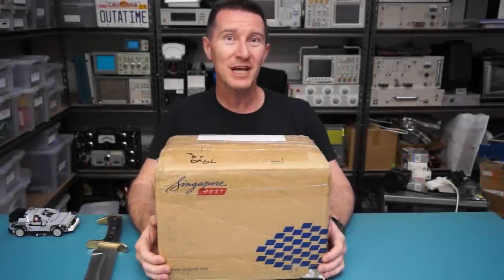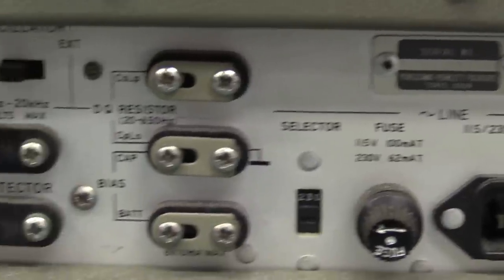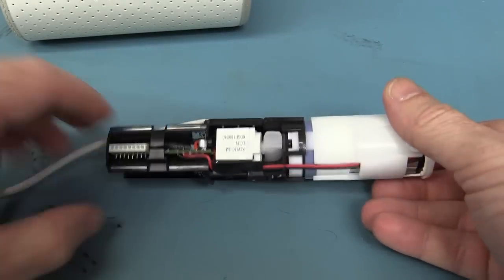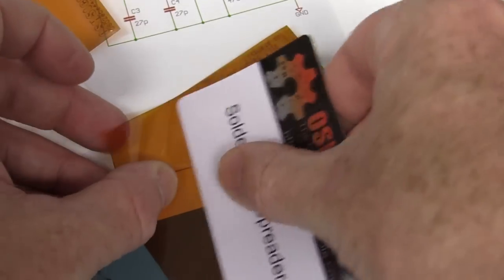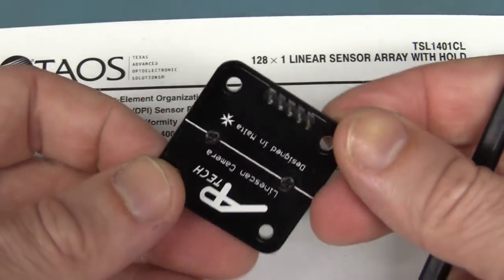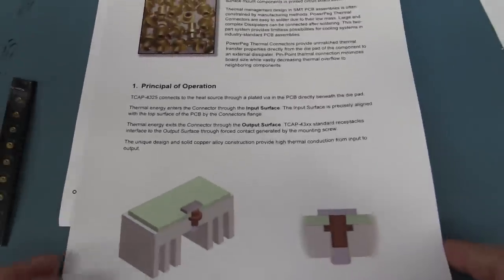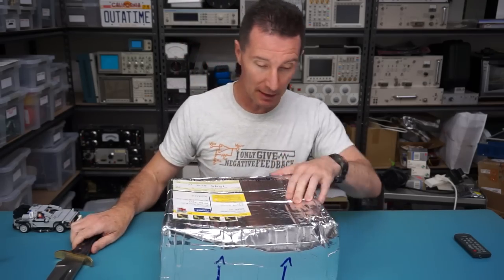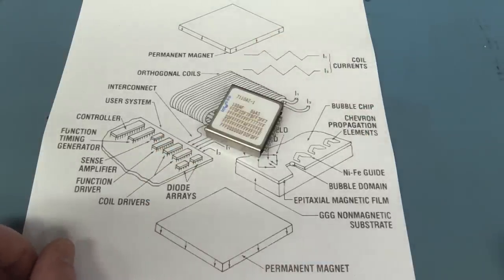EEVblog #677 - Mailbag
Mailbag Monday
Dave opens his mail.

Spoilers & Links:
HP 4260A LCR Universal Bridge
iPod Blood pressure monitor
Old computer hardware
Intel 1Mb Bubble Memory